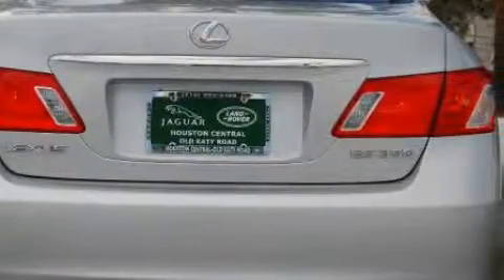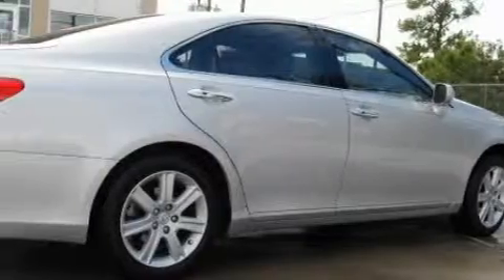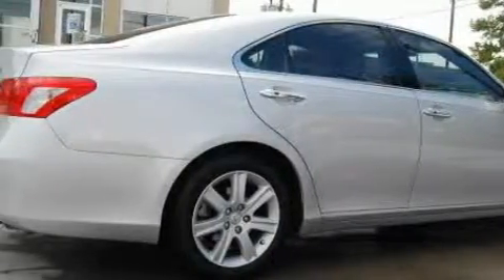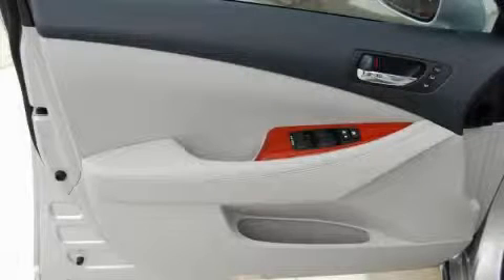Preowned 2008 Lexus ES 350 Houston TX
Year: 2008
 Make: Lexus
 Model: ES 350
 Engine: 3.5L V-6cyl
 Trans.: 6-Speed Automatic
 Exterior: Silver
 Miles: 20,593

 Used 2008 Lexus ES 350 Houston TX